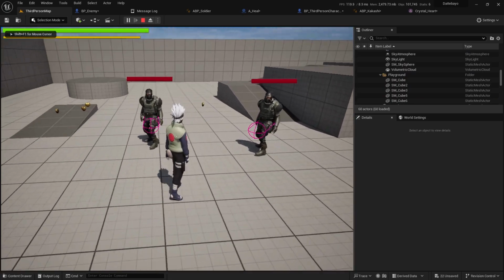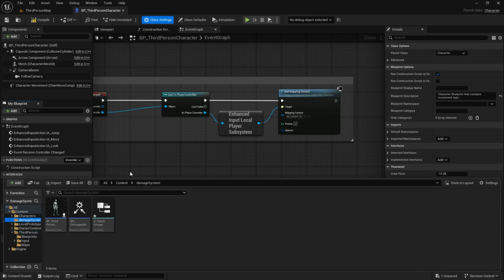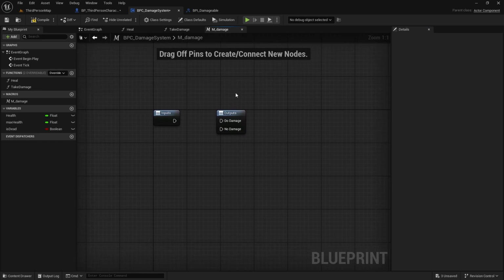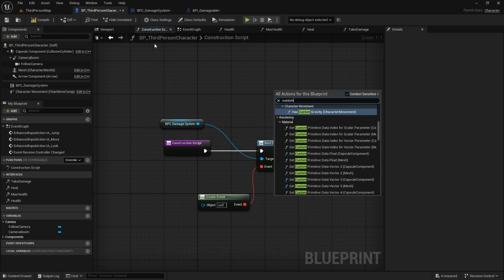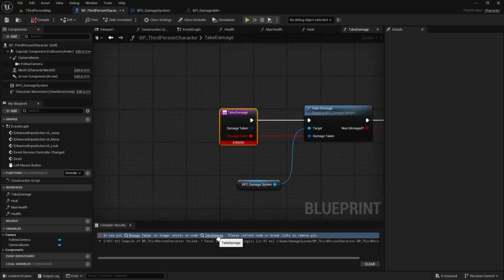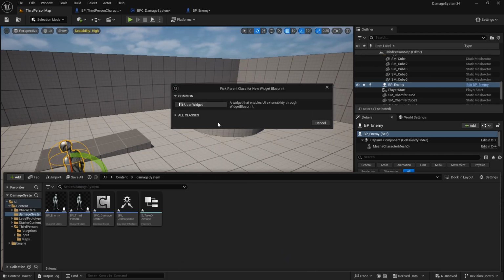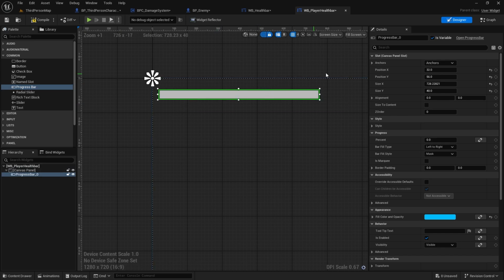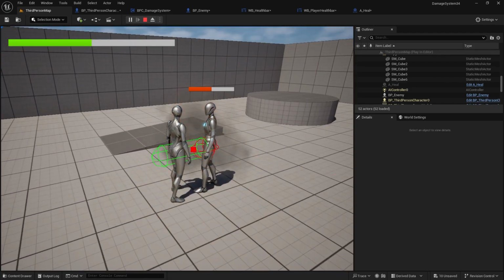How to make a scalable damage and health system in ue5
In this tutorial I will be covering how to make a scalable damage and health system in ue5. I will continue to make further videos to polish and expand on this system as seen in the video preview.
00:00  - 00:40 intro
00:40 - 04:00 Making the Blueprint interface
04:00 - 12:50 Making the actor component
12:50 - 21:00 Making the line trace for object
21:00 - 21:30 Testing
21:30 - 23:00 Fixing problems
23:00 - 29:40 making the health bar widgets
29:40 - 30:32 Testing
30:32 - 32:30 Making the healable actor
32:30 - 32:46 outro

A huge thanks to Ali Elzoheiry. i learned how to make this damage system from the video titled
How to Build a Combat Damage System | Unreal Engine 5 Tutorial | Reusable and Flexible Design.